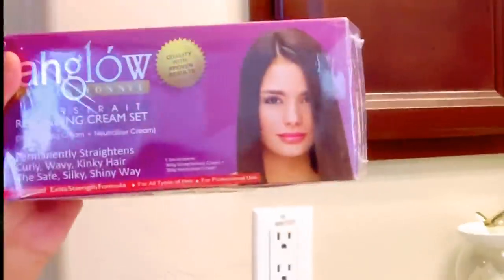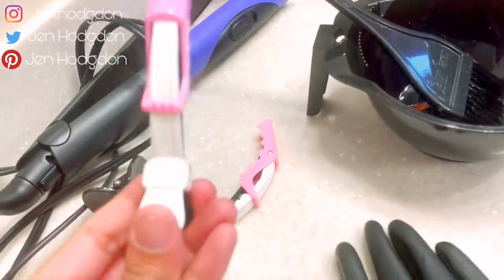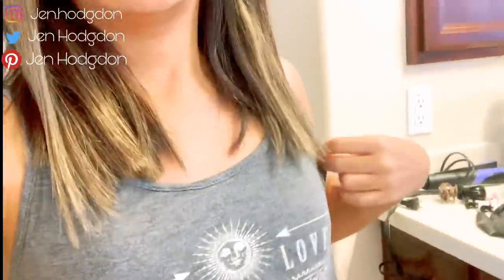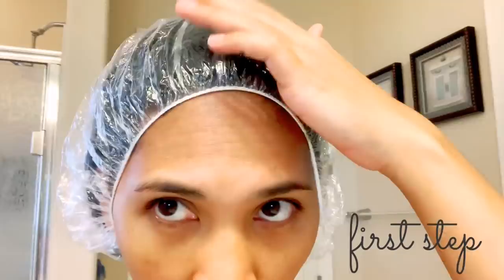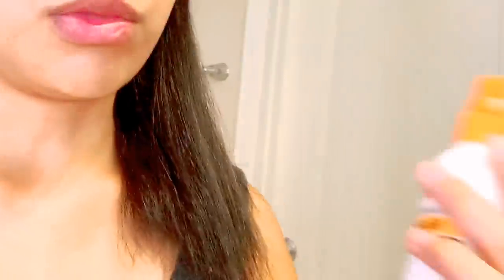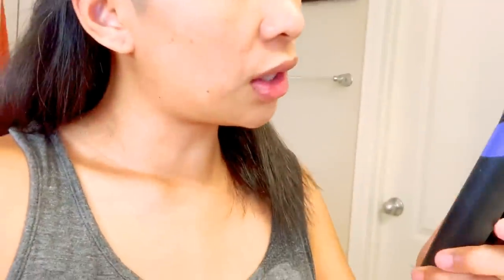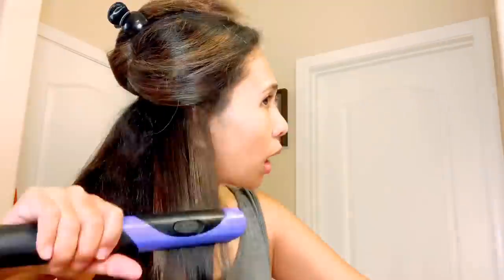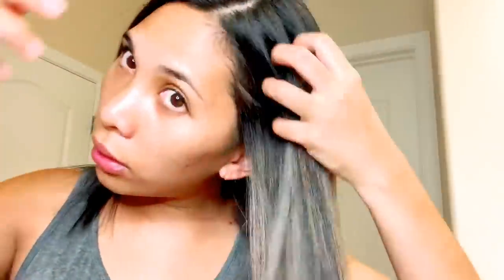AhGlow Hair Rebonding Cream set | step by step - Jen Hodgdon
Hi everyone,

I decided to create this video on how I do it myself as knows as diy rebond my hair. I have known this product in such a long time, this can be only found in the Philippines specifically can be buy on Hortaleza store but luckily more individual seller here in the US sells them too, I found this product in some of the online store as well.
On this video I tried my best to show my step by step on how I did my hair rebonding, I hope this will help you.

Xo

Jen ;)